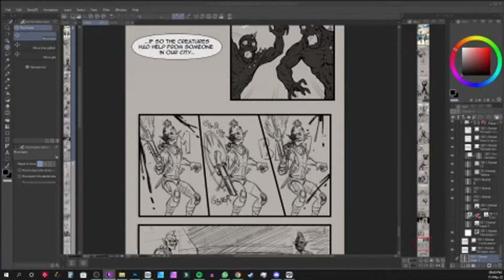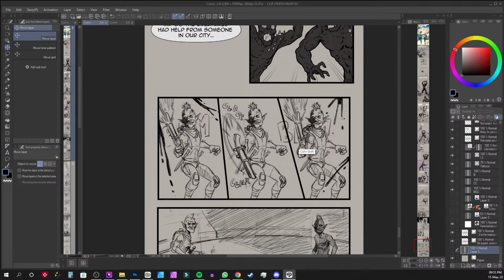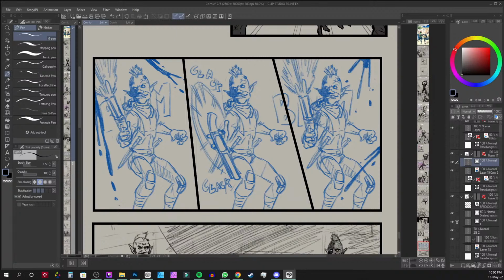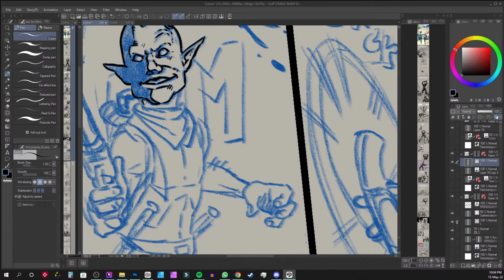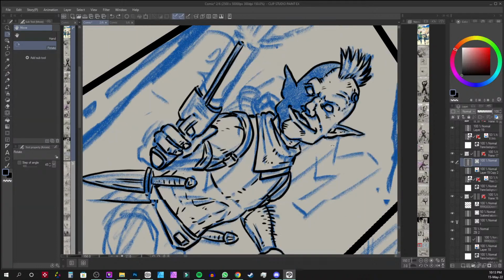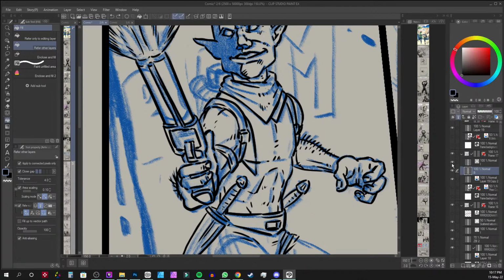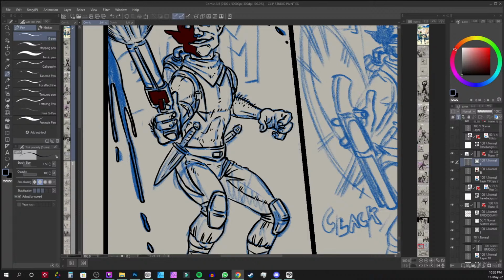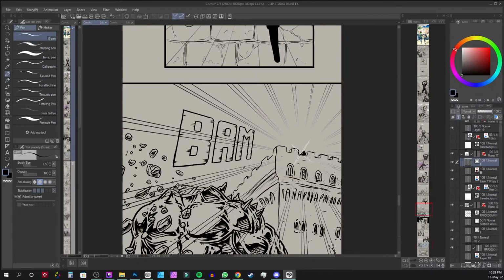Pedro Lara Draws!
Inking and Painting my Webcomic "6 Units -Realm's Rejects-" as my entry to the Call to Action Contest on Webtoon Canvas